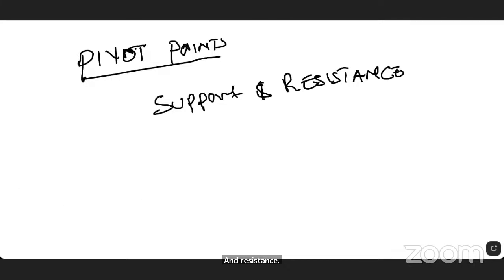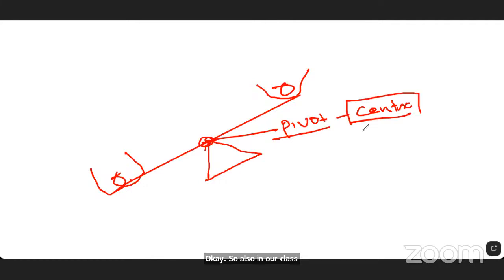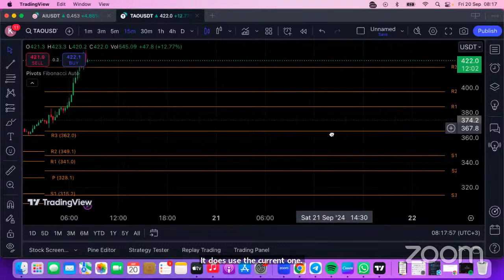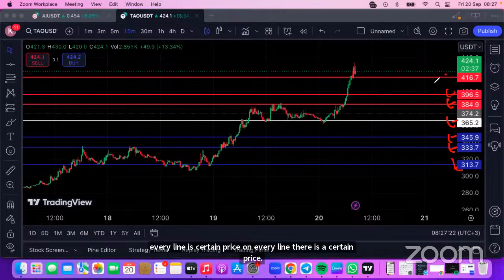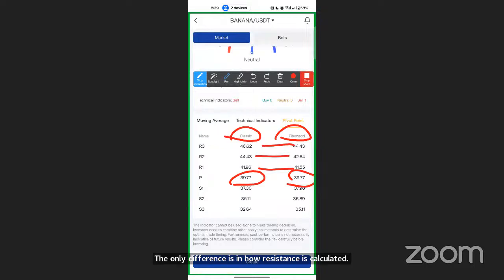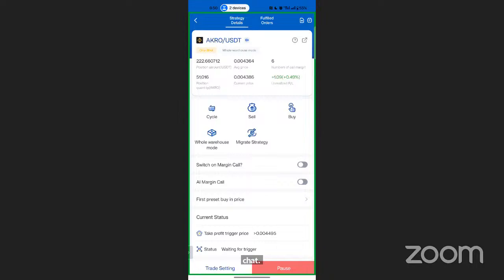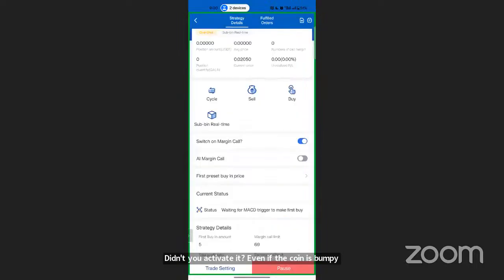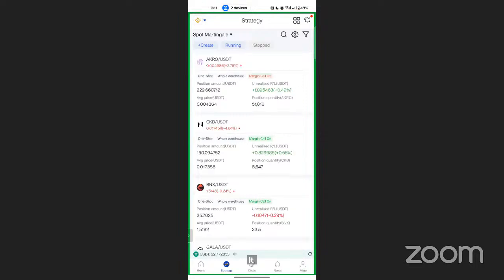pivots points in royalq